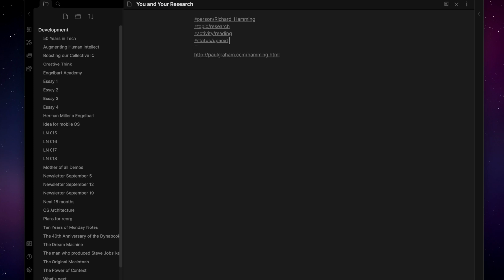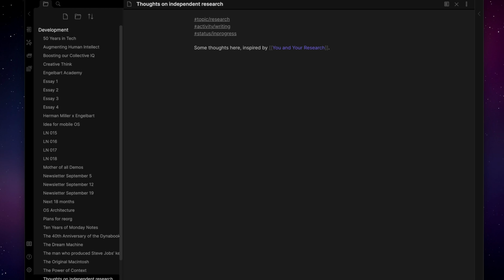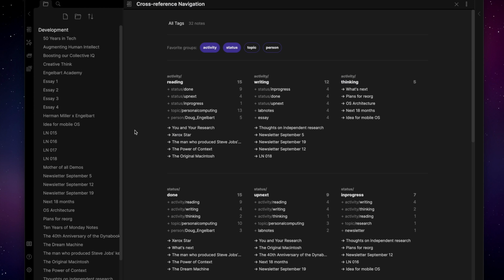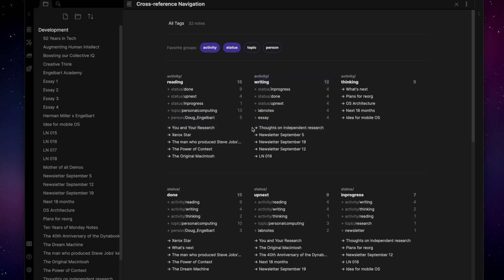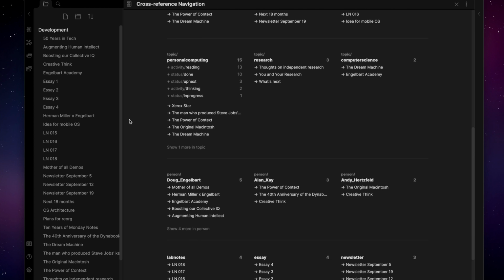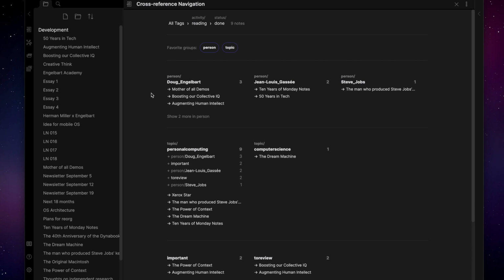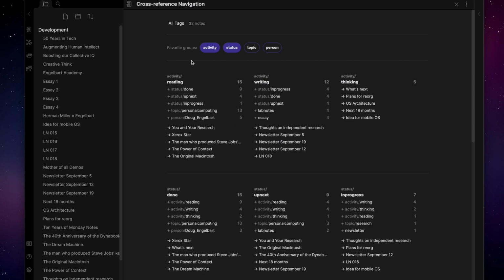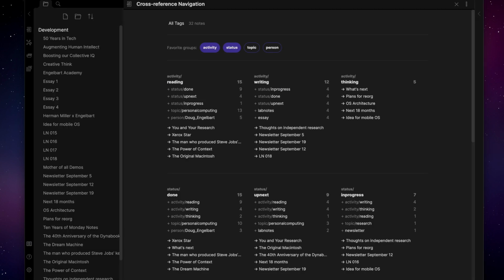Cross reference Navigation for Obsidian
A demo of the Cross-reference Navigation plugin for Obsidian. (Originally published Sept. 12, 2021)